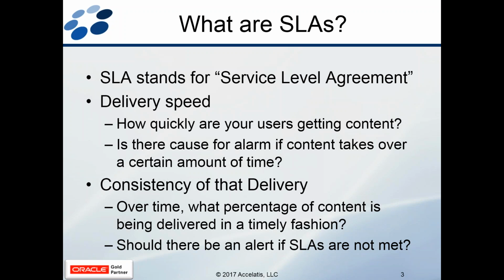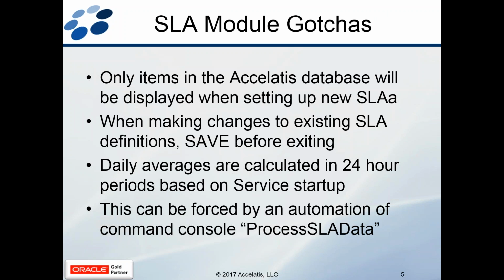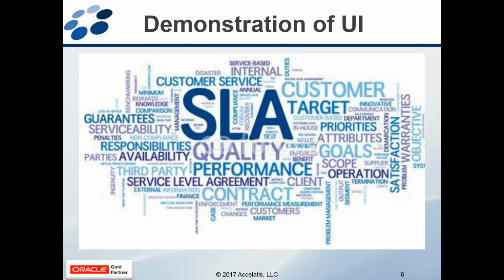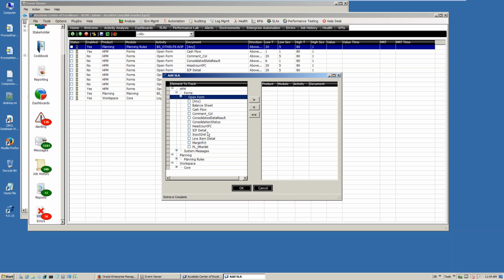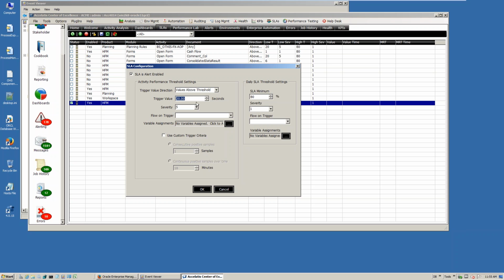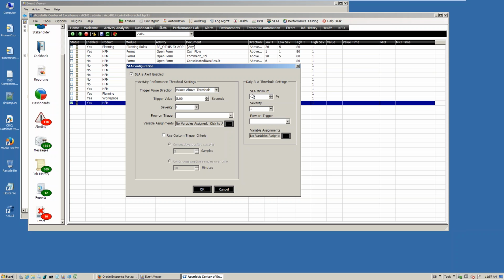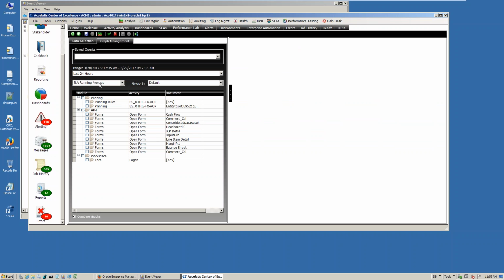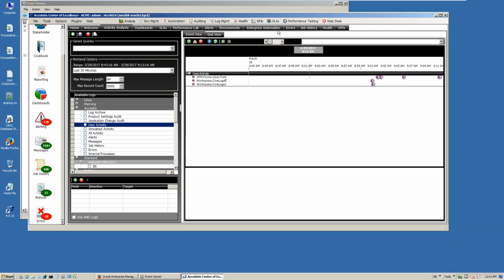Accelatis Essentials - Setting Up SLAs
You can leverage the Service Level Agreement (SLA) module to setup events captured in user activity for closer inspection to both alert and report on the time it takes to execute. There are alerting levels based on each individual run and also the daily average.

In this webinar, you will learn:
• What SLAs are
• How they are calculated
• How to set up activities to be a part of your SLA framework